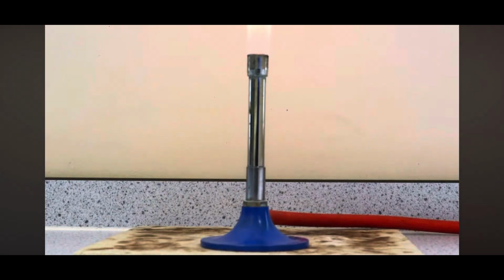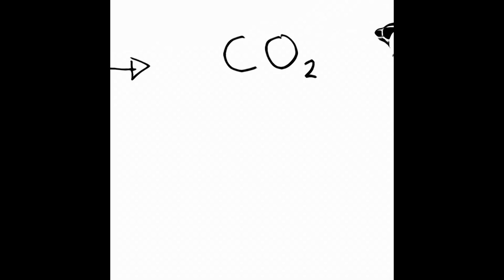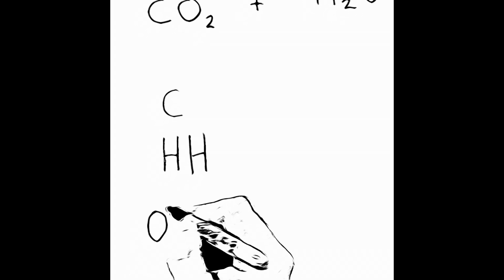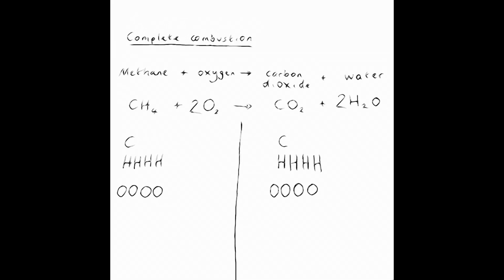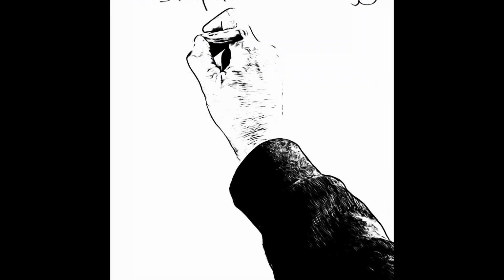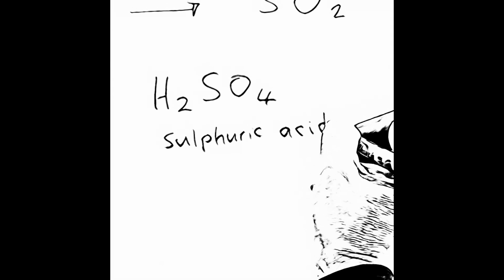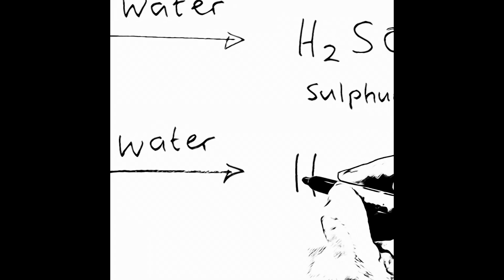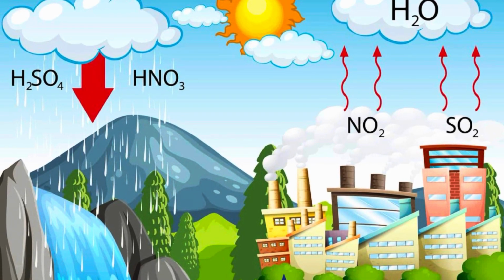Combustion and pollution in GCSE combined chemistry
Note that I mention about the engine temperature being around 100 degrees Celsius. Strictly speaking this is the temperature the coolant reaches rather than the combustion temperature which of course, would be much higher, likely over 2000 degrees Celsius.